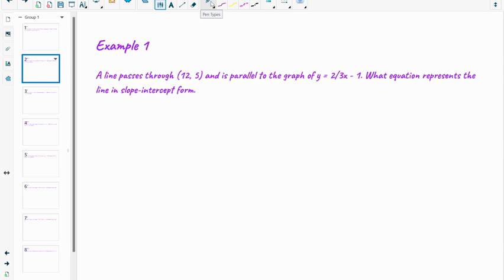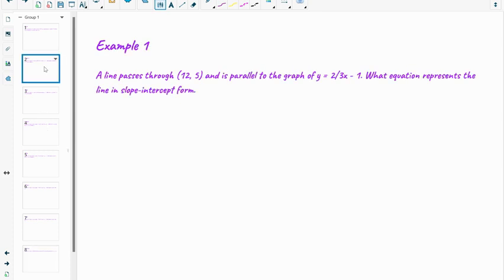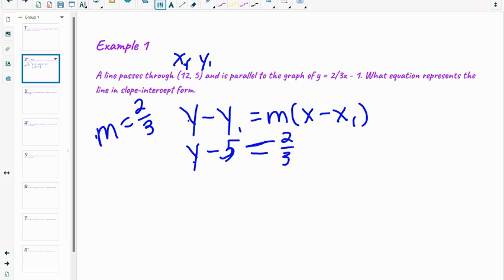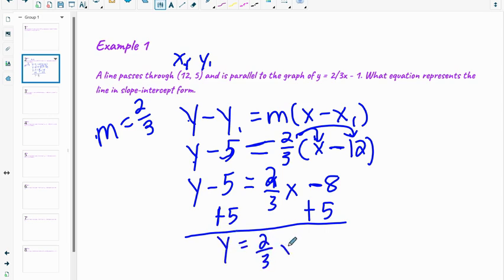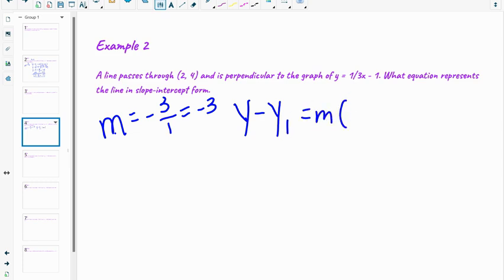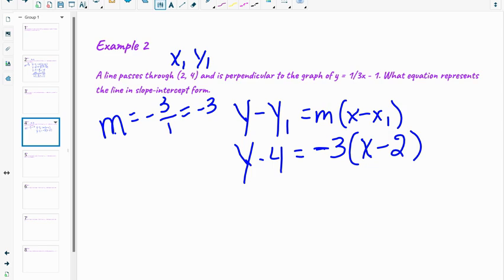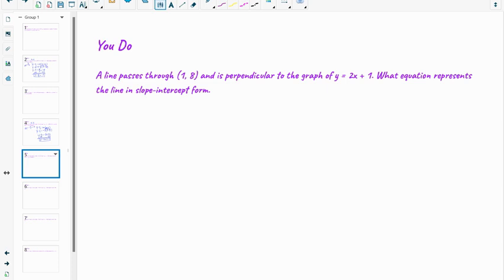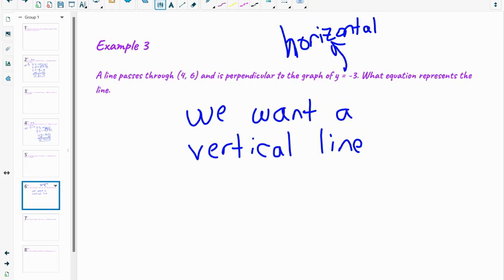Writing Parallel and Perpendicular Equations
In this video, I go over how to write equations for lines that will be parallel or perpendicular to a given line.